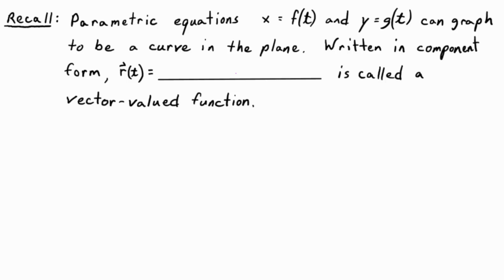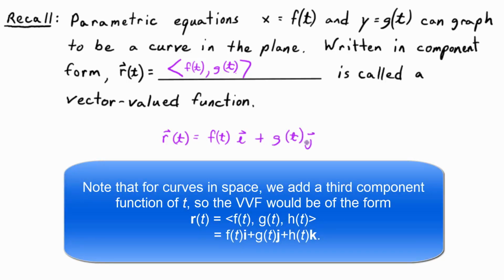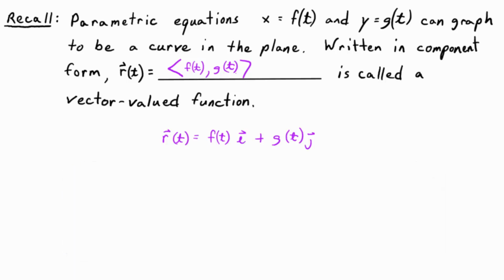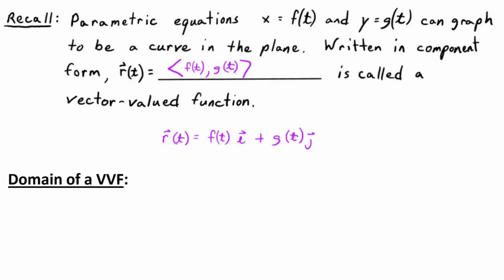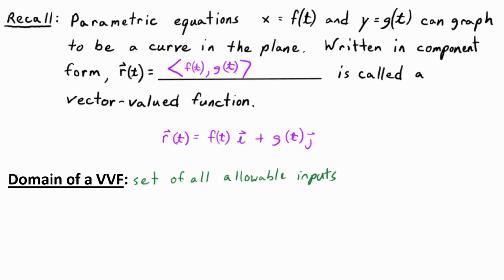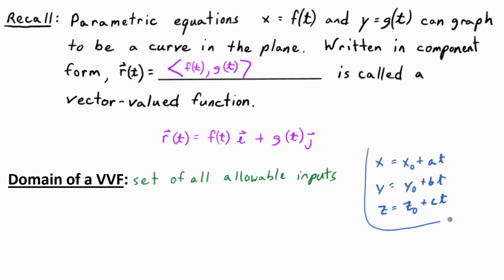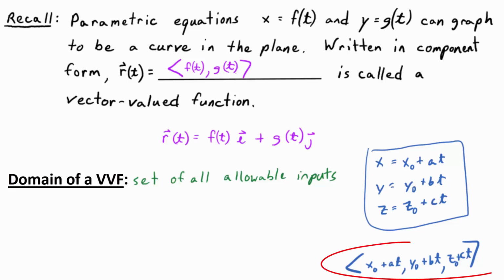Video 13.1.1: Definition of a Vector-Valued Function